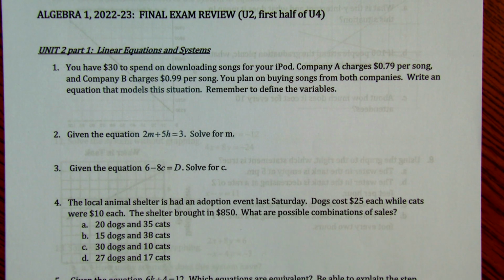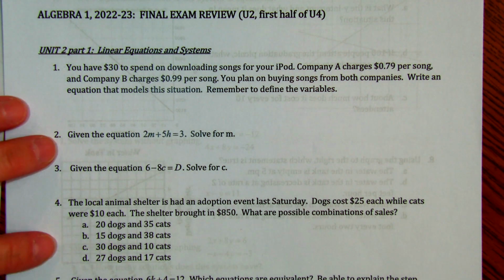Alg 1 Final Exam Review Video pg 1 2022 23